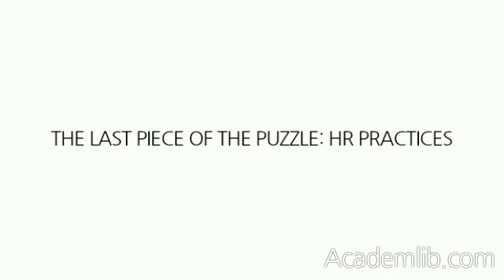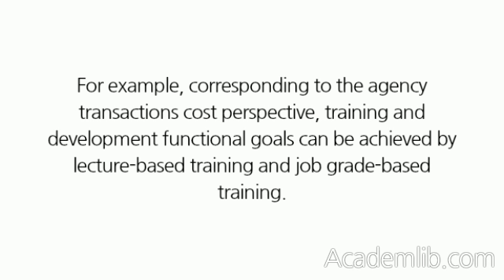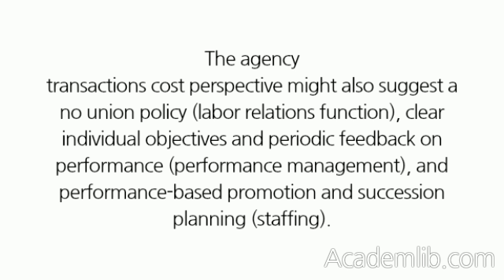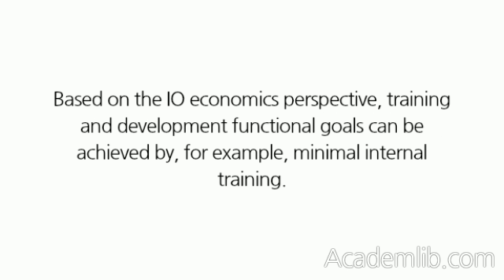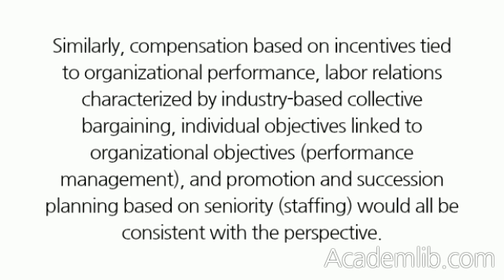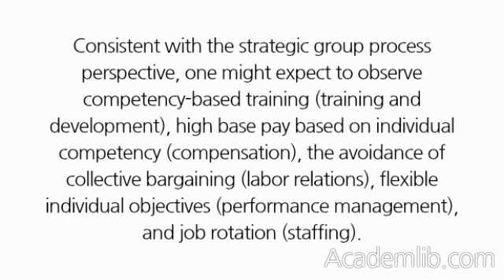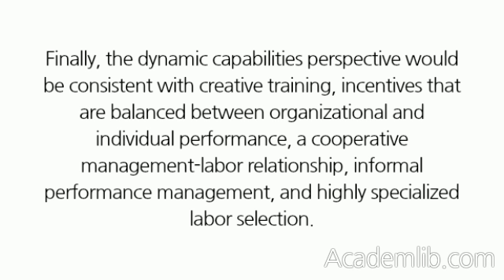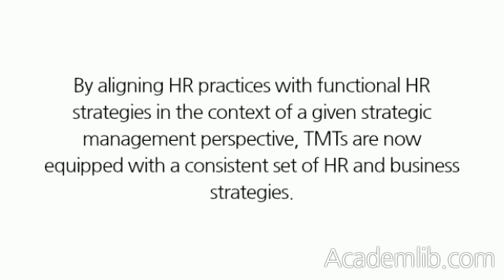THE LAST PIECE OF THE PUZZLE: HR PRACTICES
For each of the HR strategies proposed, Figure 7.2 identifies examples of specific HR practices consistent with different HR functions. For example, corresponding to the agency/transactions cost perspective, training and development functional goals can be achieved by lecture-based training and job grade-based training. For the compensation function, practices such a mix of high base pay and low group-based incentives would be consistent. The agency/transactions cost perspective might also suggest a no union policy (labor relations function), clear individual objectives and periodic feedback on performance (performance management), and performance-based promotion and succession planning (staffing). ...